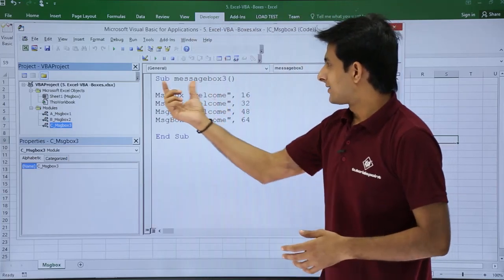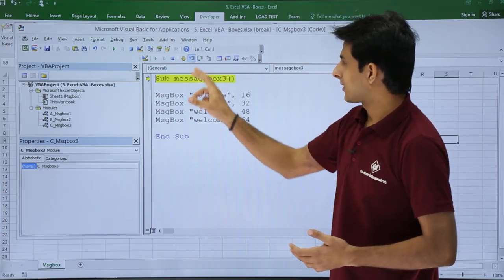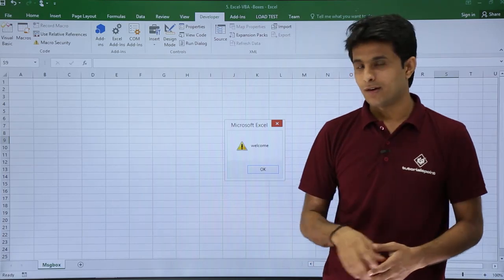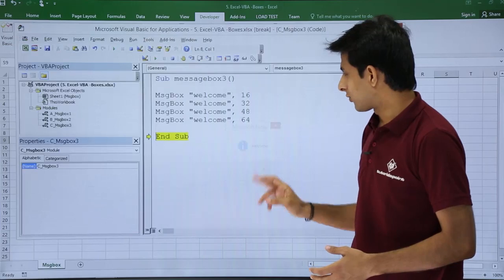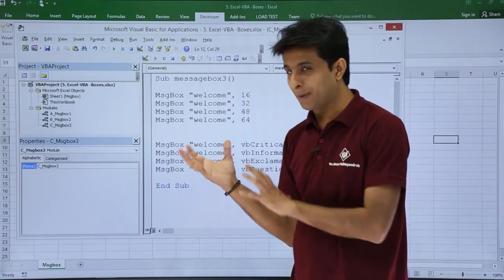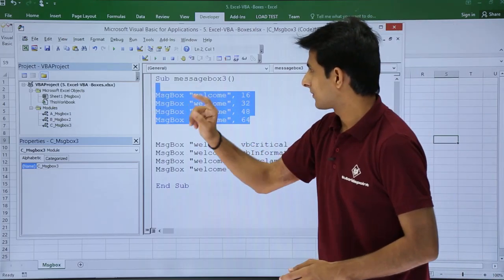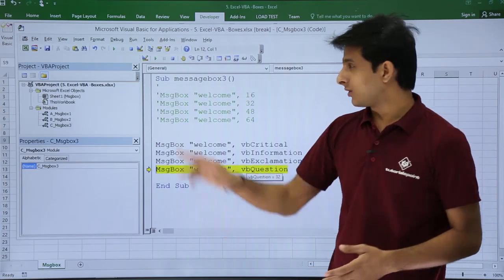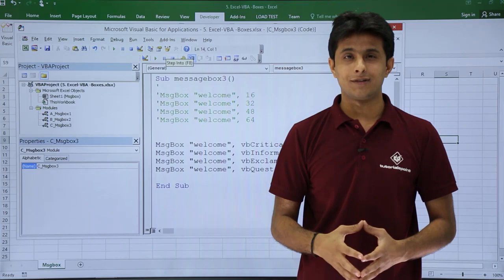Excel VBA - Message Box 3